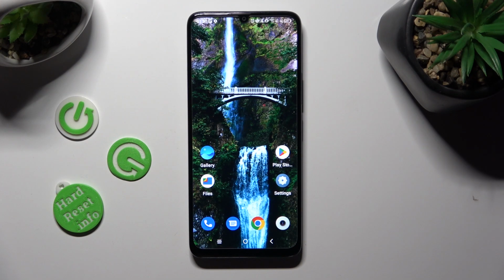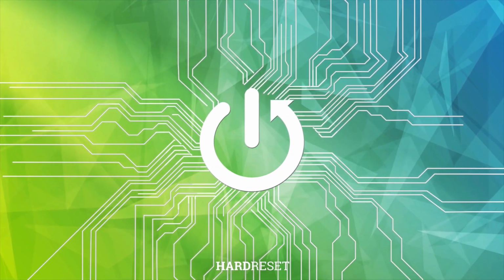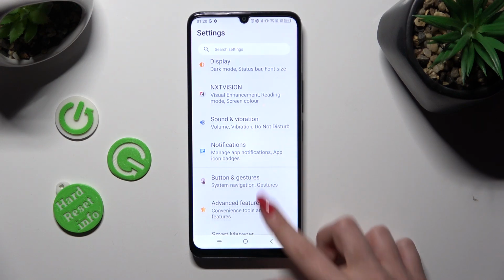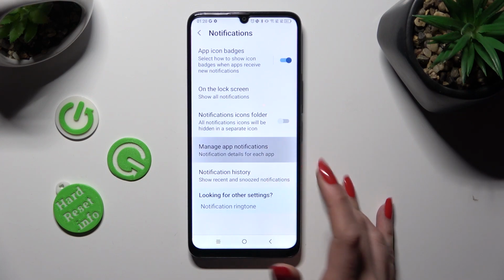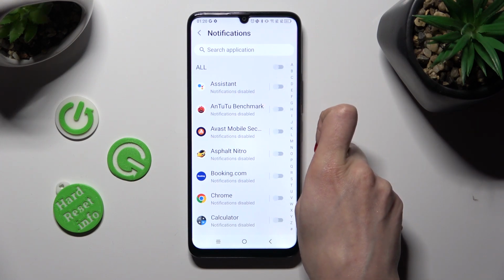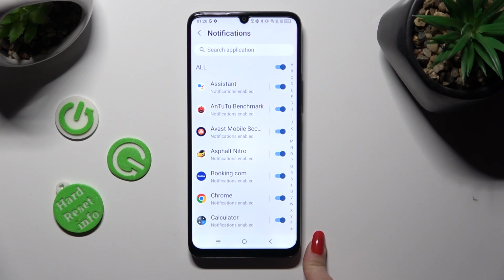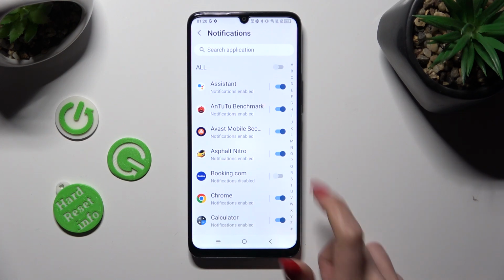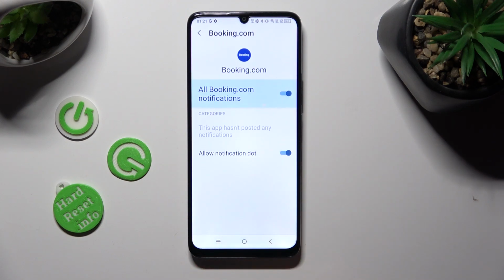How to Switch On / Off Apps Notifications of TCL 40 SE – Find App Notifications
Did you know that you can Block Notifications from apps of your choice after entering the appropriate Settings on your TCL 40 SE? If you are interested in doing so, we are here to assist you! Simply follow the instructions outlined by our expert in the video above, select the apps from which you do not want notifications, and enjoy properly regulated pop-ups on your tablet. Let's get started!

How to Personalize Notifications in TCL 40 SE? How to Disable Apps Notification in REALME PAD? How to Customize Lock Screen Notifications in TCL 40 SE? How to Enable App Notifications in TCL 40 SE?